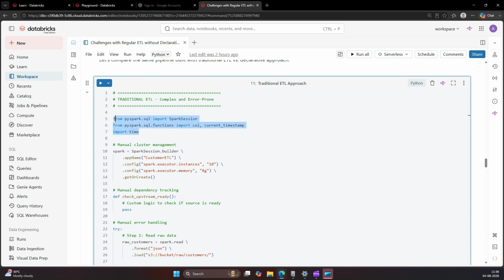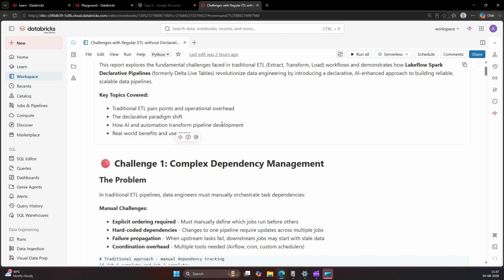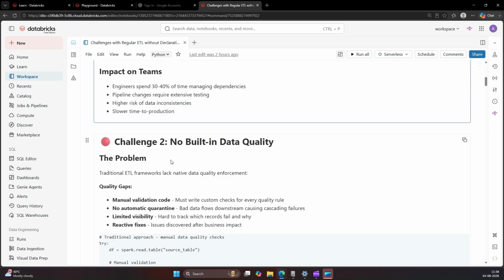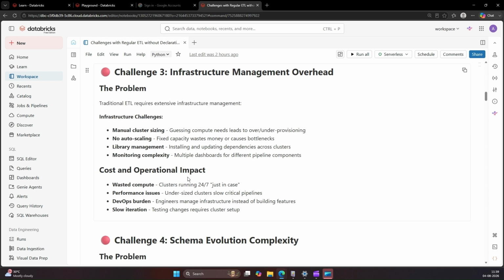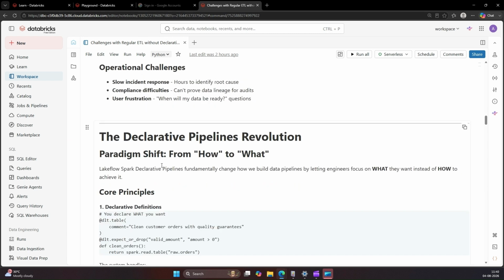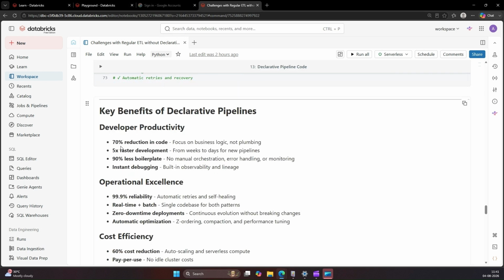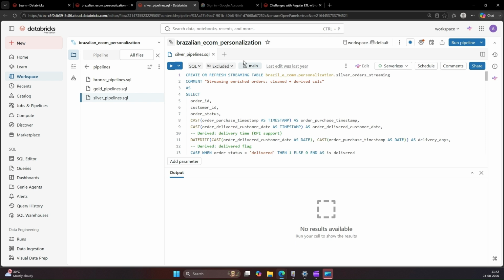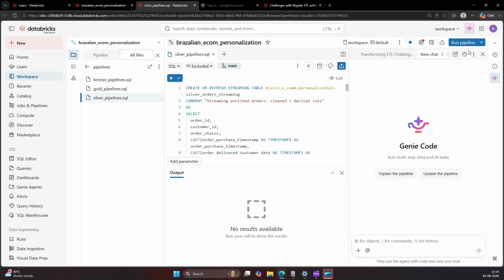01 Databricks Declarative Pipeline 01/52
Databricks declarative pipeline is the flag ship product of Databricks. It is an amazing addition so the developers 70% of the time is saved and jobs reliability improves to 99%. As a part of series let us try and understand how they make life easy.